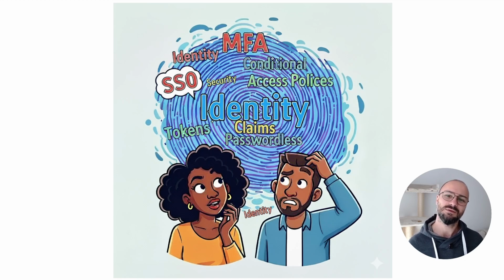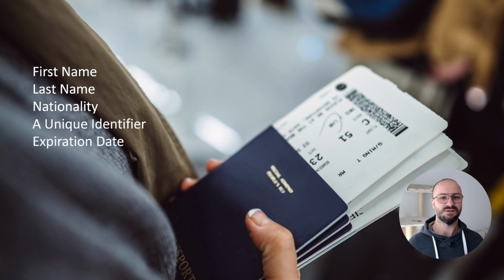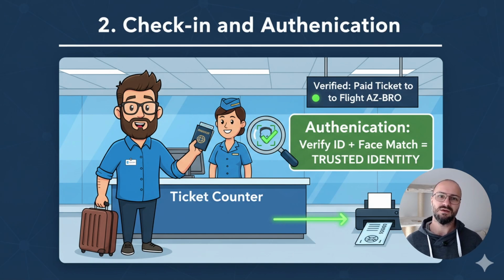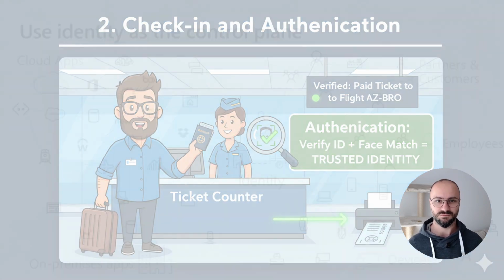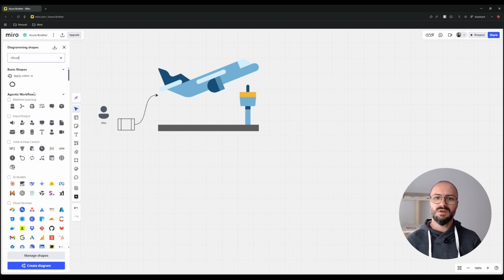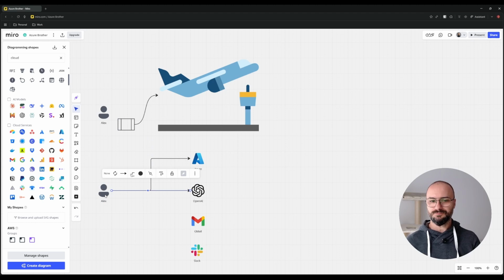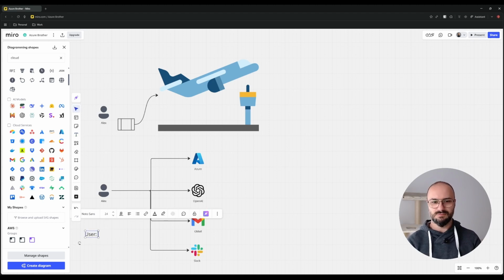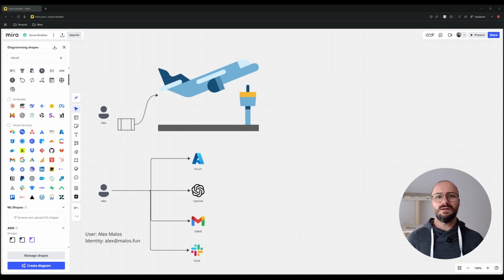What is a Digital Identity?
In this episode we introduce some fundamental concepts of identity in a very simple, non-technical way.

Chapters:
00:00 Introduction: Setting the stage for Identity
00:50 Real-world analogy: Passports and Airport Security
02:12 Digital equivalents: Usernames, passwords, and identifiers
02:40 Why do we need digital identities?
03:00 The Drawing Board: Mapping out digital access
04:07 Distinguishing between a "User" and an "Identity"
04:47 Recap: Physical vs. Digital Identity
05:15 Preview: Where do these identities live? (On-prem vs. Cloud)